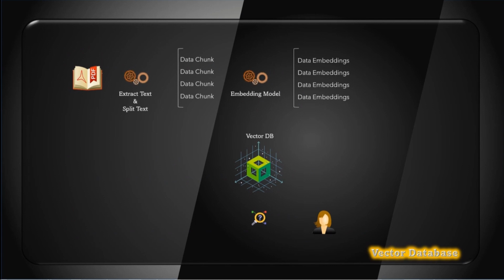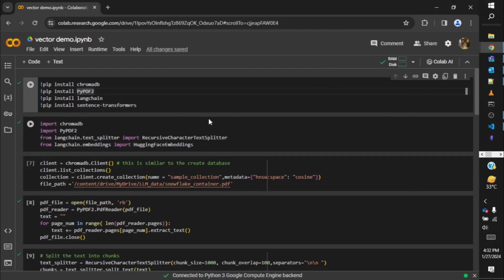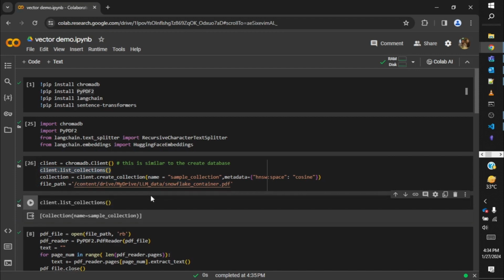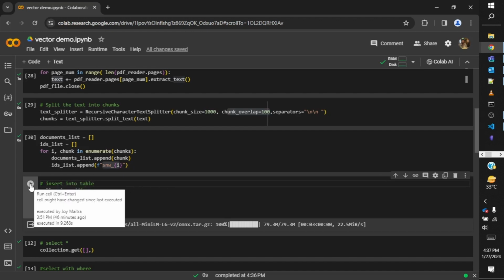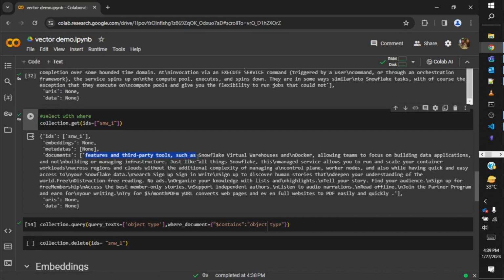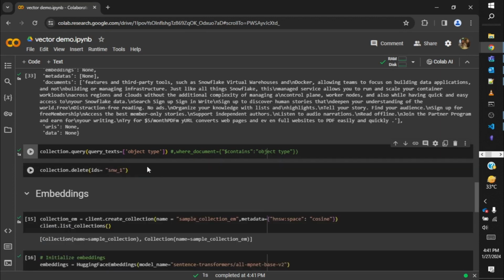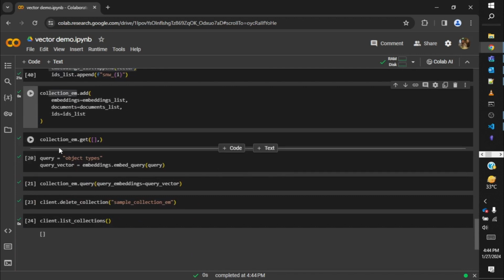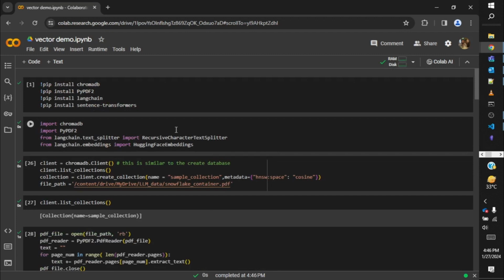Vector Databases 101: Understanding the Basics and Beyond! || Memory for LLM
Certainly! Crafting a compelling SEO description is crucial for attracting viewers to your YouTube video. Here's a suggestion for your vector database video:

🚀 Unlock the Power of Vector Databases! 🚀

Dive into the fundamentals of vector databases with [Your Name/Channel Name]. 🎥 Whether you're a beginner or looking to enhance your knowledge, this video breaks down the basics of vector databases, shedding light on their importance in modern data management.

🔍 Key Topics Covered:
✅ What is a vector database and how does it differ from traditional databases?
✅ Tips for optimizing vector database performance.
✅ Future trends and advancements in vector database technology.

📈 Elevate your data expertise and stay ahead of the curve! Join us on this insightful journey into the world of vector databases. Don't miss out — hit play now! 🔗 [Insert Link]